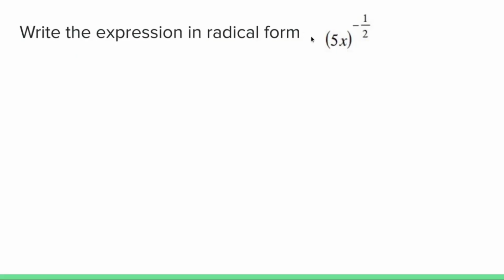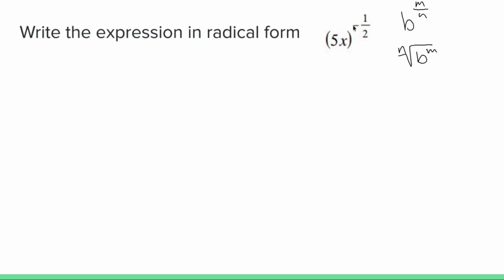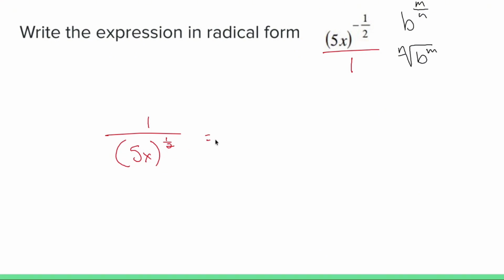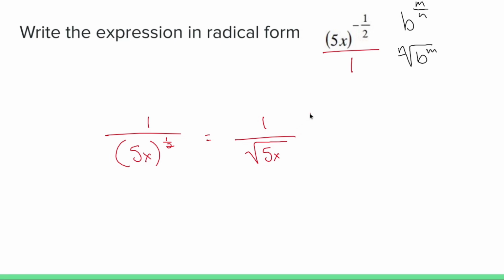Algebra 2 Practice - Rewrite a Fraction Exponent in Radical Form (Example 2)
### **Algebra 2 Practice - Rewrite a Fraction Exponent in Radical Form**

Fraction exponents are another way of expressing roots and powers. The key is understanding the relationship between powers and roots.

A fraction exponent can be rewritten as a radical expression using the following rule:

This means that a base \(a\) raised to the power of \( \frac{m}{n} \) can be rewritten as the **n-th root** of \(a^m\).

**Steps to Rewrite a Fraction Exponent in Radical Form**:

1. **Identify the denominator** of the fraction in the exponent. This will tell you the root (i.e., square root, cube root, etc.).
2. **Identify the numerator** of the fraction. This tells you the power to which the base is raised.
3. **Apply the root and power** as specified by the fraction exponent.

### **Example 1:**

Rewrite \( x^{\frac{3}{2}} \) in radical form.

1. The denominator of the fraction is 2, so this indicates a **square root**.
2. The numerator is 3, so this indicates the base \(x\) is raised to the **third power**.

### **Example 2:**

Rewrite \( y^{\frac{4}{3}} \) in radical form.

1. The denominator of the fraction is 3, so this indicates a **cube root**.
2. The numerator is 4, so this indicates the base \(y\) is raised to the **fourth power**.

### **Example 3:**

Rewrite \( a^{\frac{5}{4}} \) in radical form.

1. The denominator of the fraction is 4, so this indicates a **fourth root**.
2. The numerator is 5, so this indicates the base \(a\) is raised to the **fifth power**.

### **Example 4:**

Rewrite \( 8^{\frac{2}{3}} \) in radical form.

1. The denominator of the fraction is 3, so this indicates a **cube root**.
2. The numerator is 2, so this indicates the base 8 is raised to the **second power**.

### **Summary**:
- **Fraction exponents** can be rewritten as radicals by recognizing the denominator as the root and the numerator as the power.
- **Formula**: \( a^{\frac{m}{n}} = \sqrt[n]{a^m} \)
- The denominator tells you the root, and the numerator tells you the power.

/ nickperich

Nick Perich
Norristown, Pa